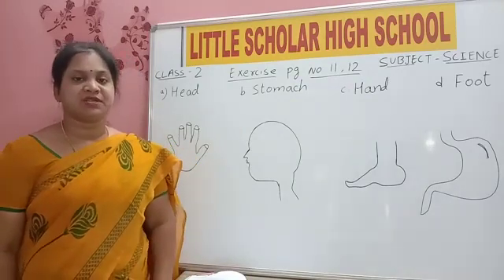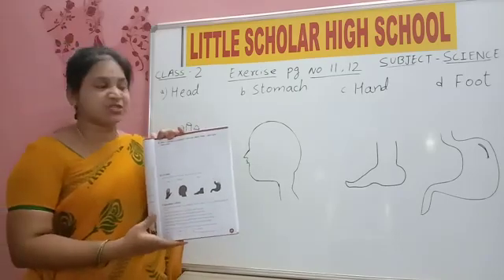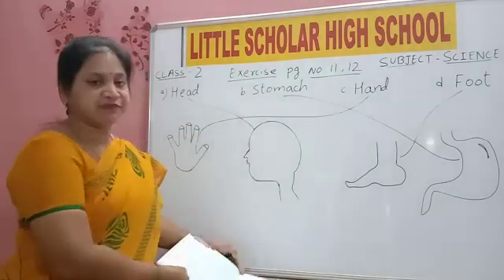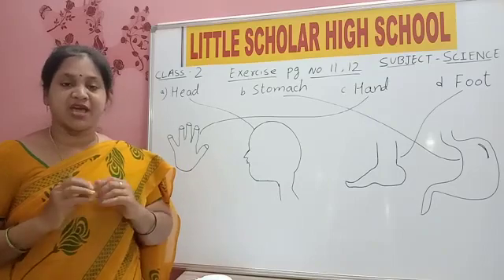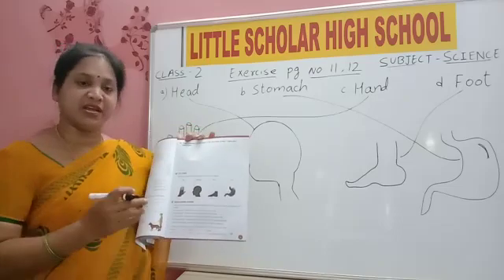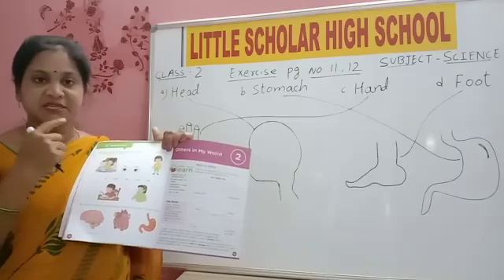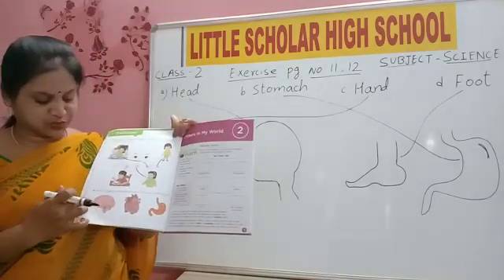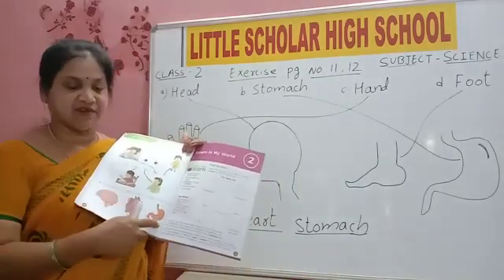Myself - About Me | Part 4 || LITTLE SCHOLAR HIGH SCHOOL NEREDMET | MAARGDARSHAK - PLAY SCHOOL